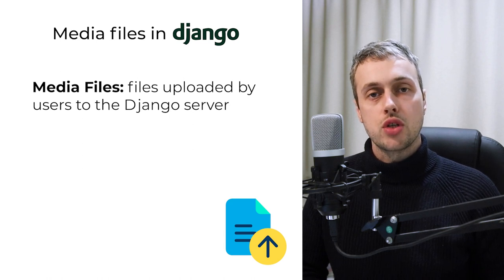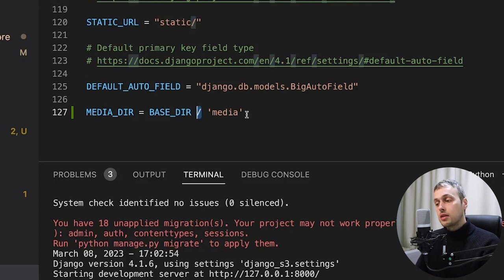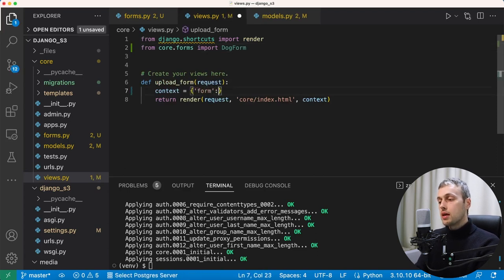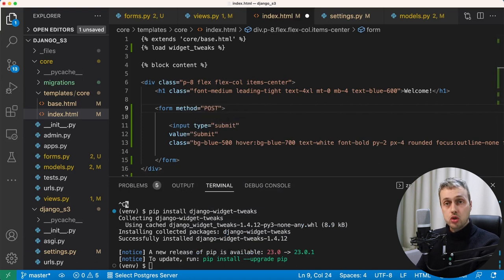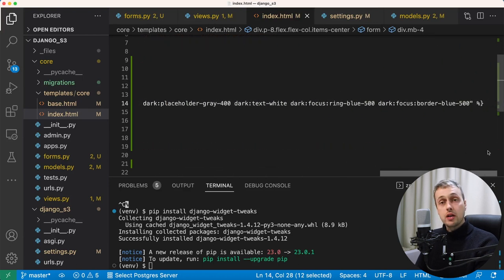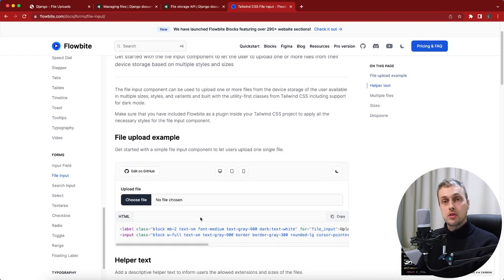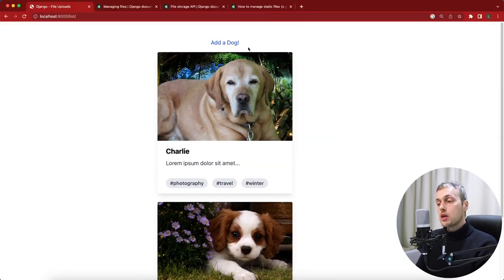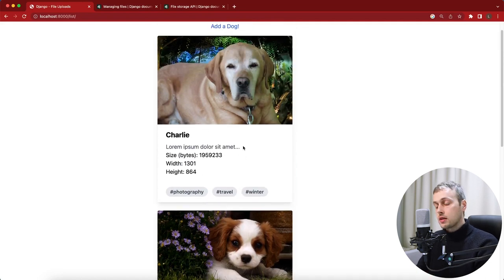Django Media Files - Handling User Uploads in Django Forms & Models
In this video we'll see how to handle user uploads and media files in a Django project. We'll see how to use Django model ImageField and FileField to store relative paths to files on the file-system, and will see how to create a Django Form class that allows users to upload files.

We'll see what the MEDIA_ROOT and MEDIA_URL settings are for, and how Django can serve media files during development.

Finally, we'll also see how to delete files from the filesystem when the underlying row in the database is deleted, and will discuss the default behaviour of Django in this case.

📌 𝗖𝗵𝗮𝗽𝘁𝗲𝗿𝘀:
00:00 Intro
01:21 Django ImageField and FileField model fields
03:39 Adding Django model with an ImageField
05:27 Adding ModelForm for image uploads
10:10 Handling POST request in view with uploaded file
13:40 Database representation of Django FileField and ImageField
14:25 Creating List view for all uploaded files
17:42 Serving media files with Django
19:33 Changing ImageField upload_to parameter
20:38 Django ImageField additional properties
21:29 Adding delete button to list-view card
26:20 django-cleanup for deleting files attached to model classes
25:52 Overriding the Django model delete method